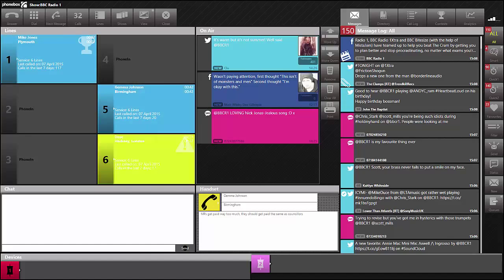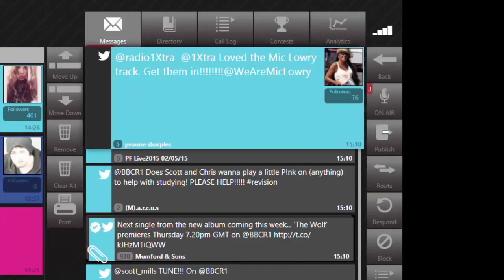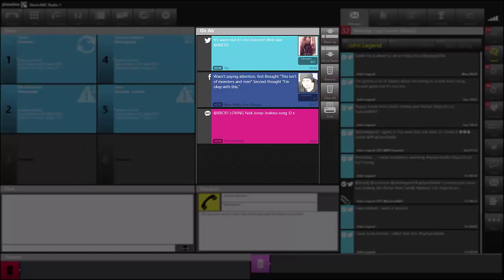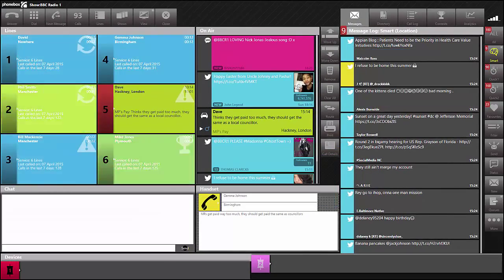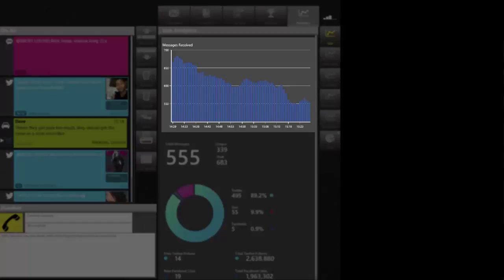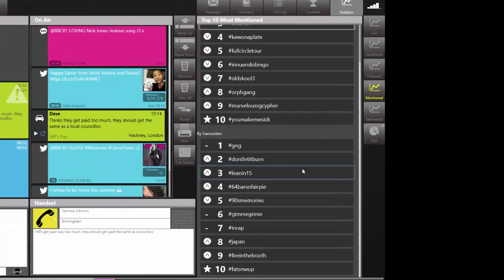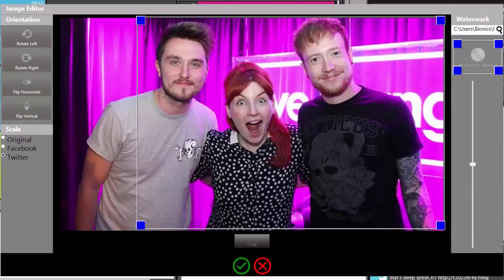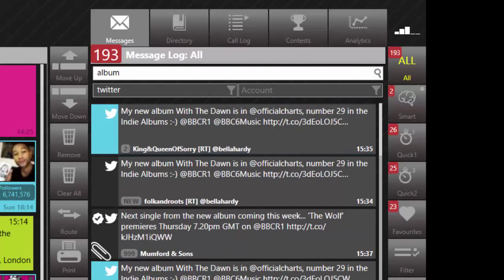Social Media Solution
Introducing Bionic Social the complete social media discovery, curation and engagement platform for broadcasters